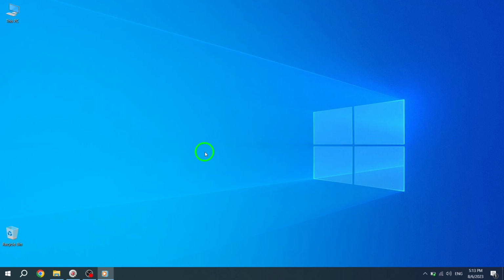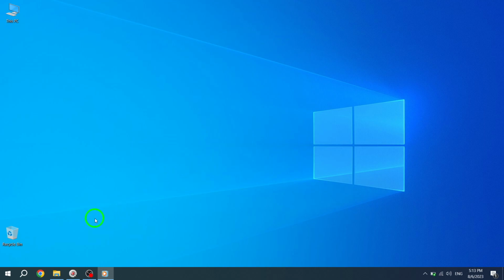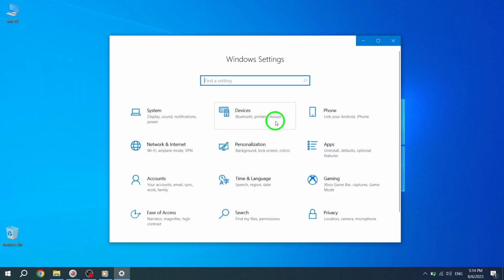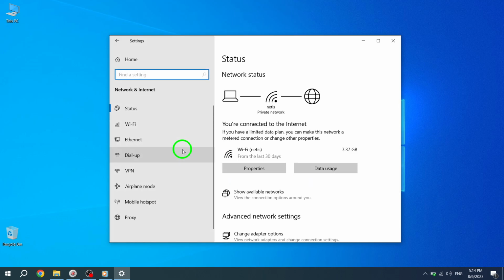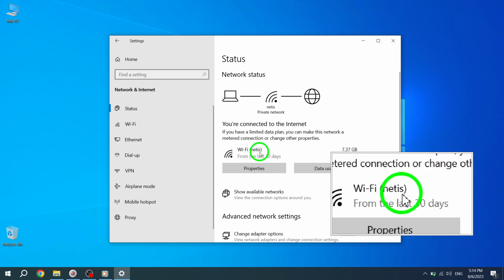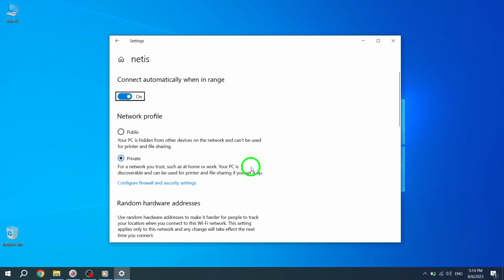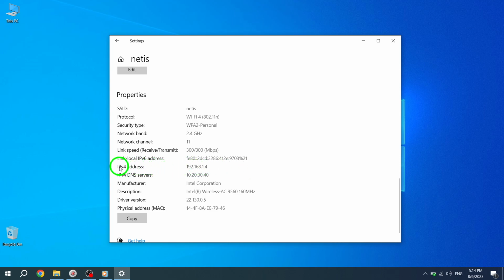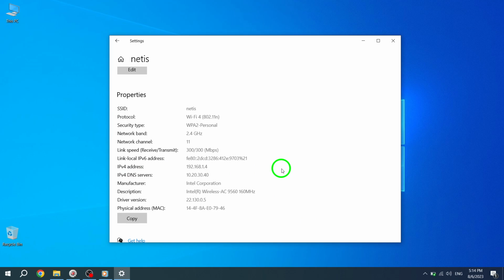How to Find IP Address of Connection on Windows 10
In this video, we will show you how to find the IP address of your connection on Windows 10. Follow these steps:

1. Press Start.
2. Go to Settings.
3. Click on Network & Internet.
4. Click on Status.
5. Click the "Properties" button for the active ("Wi-Fi" or "Ethernet") network connection.
6. Under the "Properties" section, find the IP address in the "IPv4 address" setting.

Learn how to find the IP address of your connection on Windows 10 in this tutorial. Watch now!